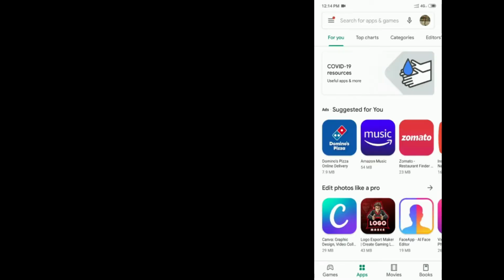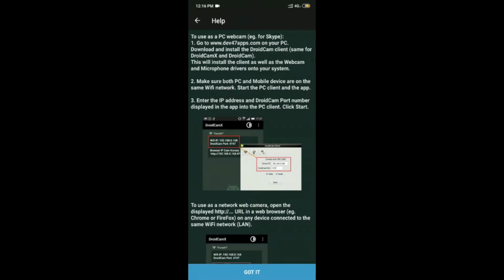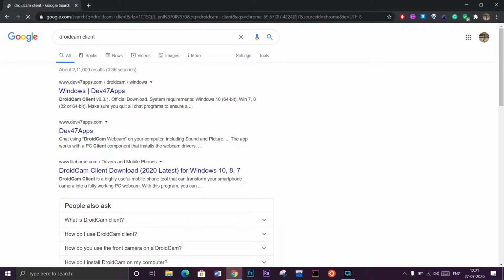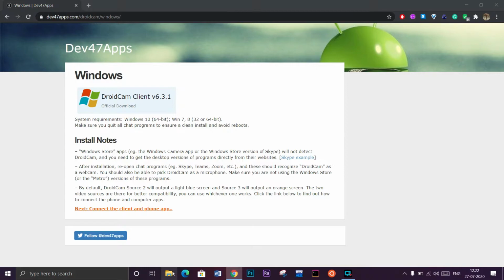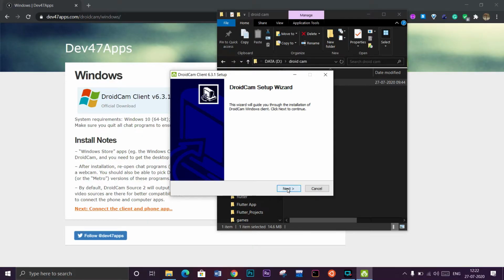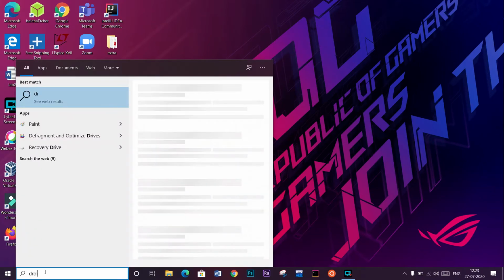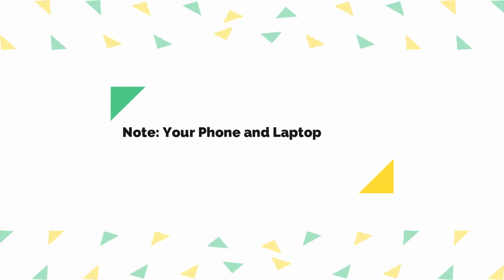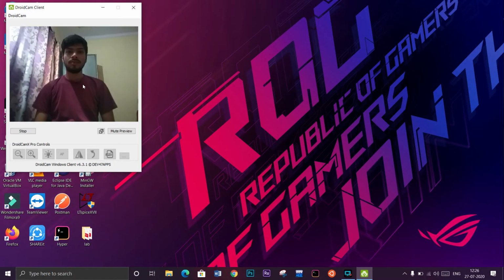How to use your Phone's camera as Webcam for any Video conferencing| Easy installation | Droid App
In this video, you will learn how to use your phone's camera as a webcam in just 3 min.

You can use this in any video conferencing Apps like Zoom, Google Meet, Microsoft Teams, Cisco Webex, and many more.